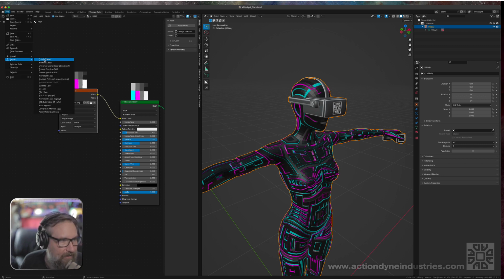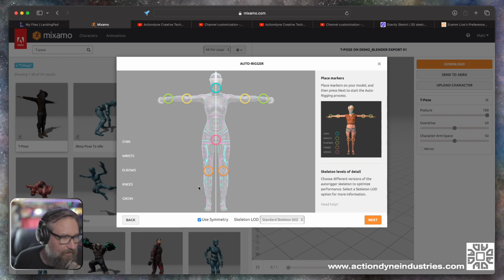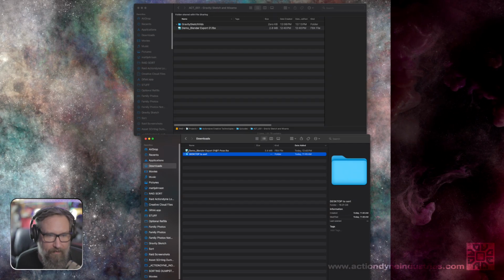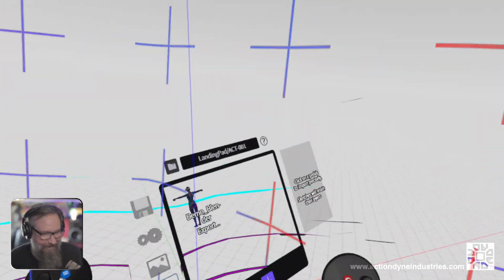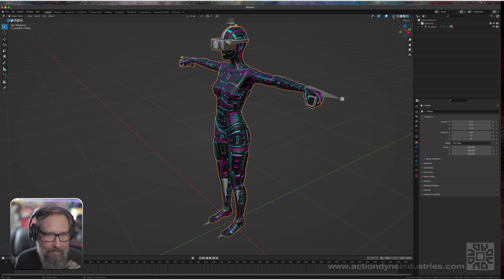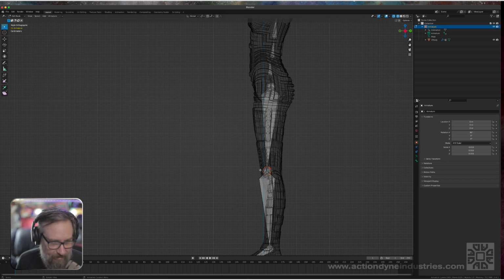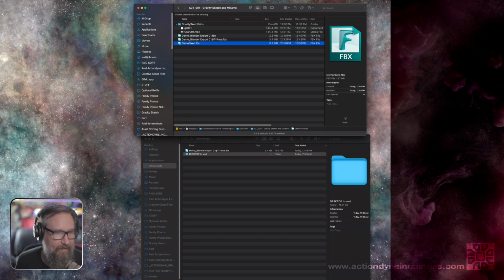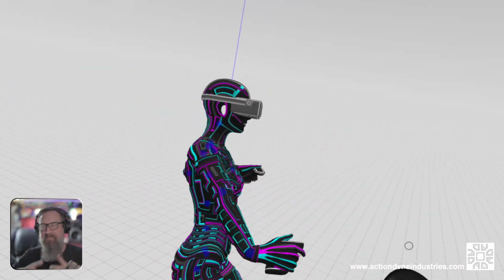Mixamo to Gravity Sketch workflow: How to fix the legs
In this first episode, I go over a trick to fix some of the IK and Rigging issues you may encounter when importing your rigged character from Mixamo into Gravity Sketch.

Often times I've read about the legs being "Glitchy" if you try to import a Rigged model from Mixamo into Gravity Sketch... so I set out to solve the problem for the first episode.

Want to help support an artist... buy some stupid shirts at...